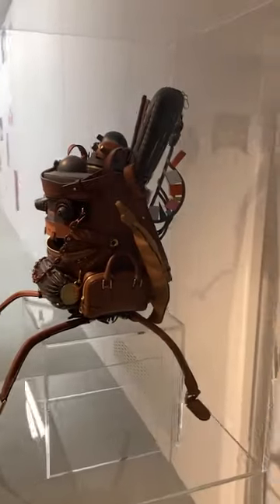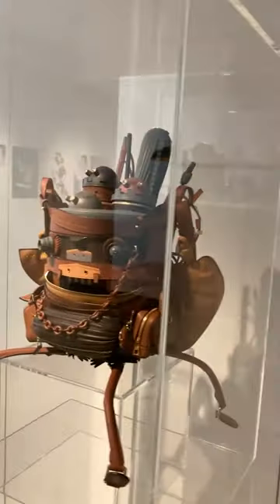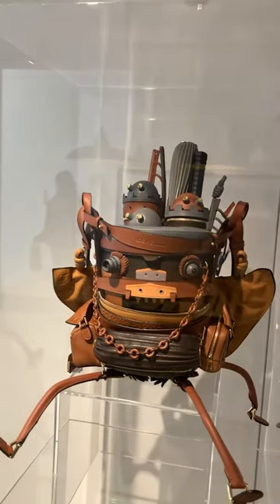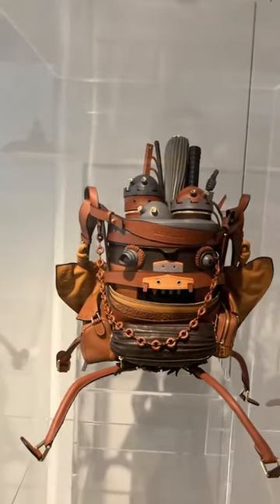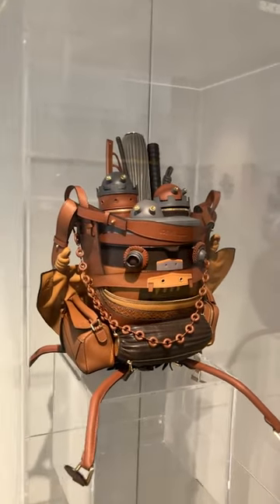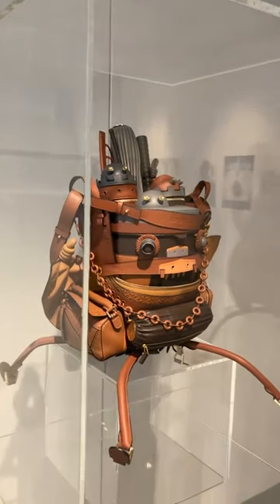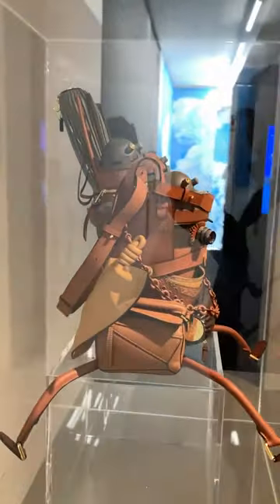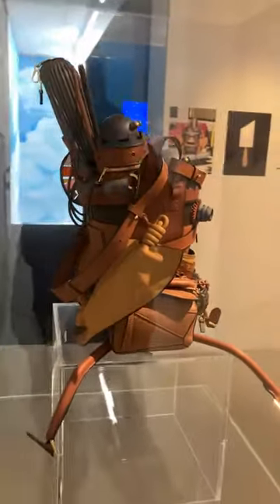howl's moving castle bag from loewe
A super cool howls moving castle bag from the loewe event in london